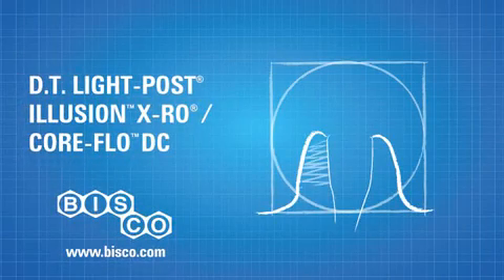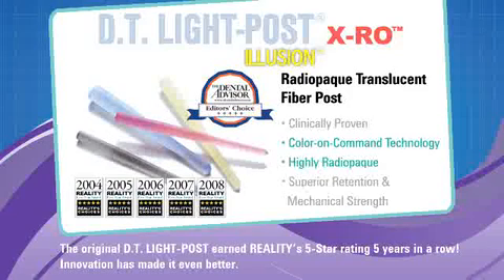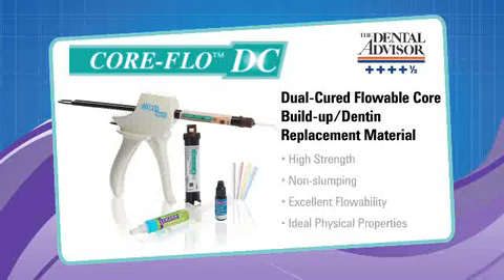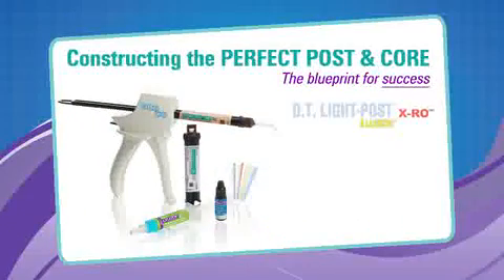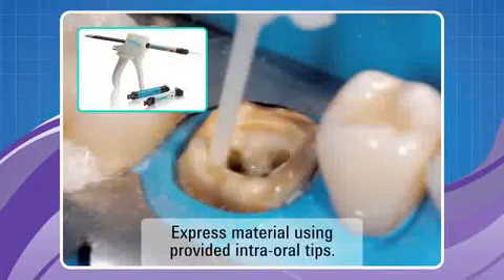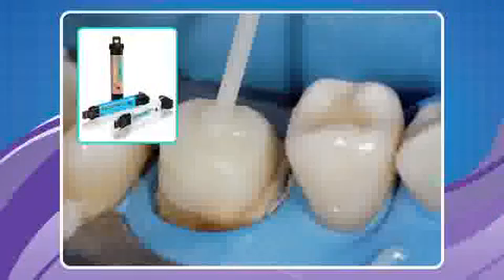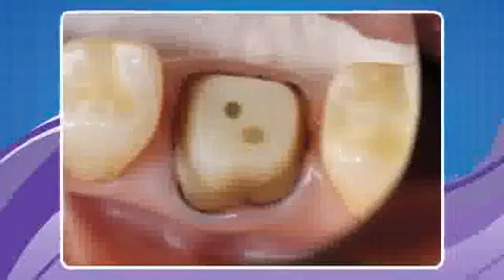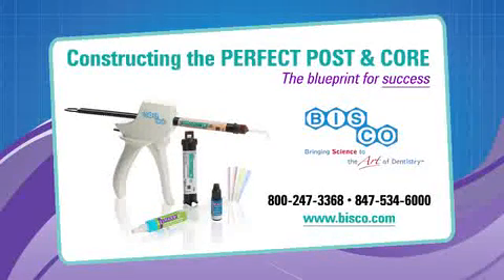Bisco D.T. LIGHT-POST® ILLUSION™ X-RO® and CORE-FLO™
The D.T. LIGHT-POST® ILLUSION™ X-RO® and CORE-FLO™ DC System guarantees unsurpassed strength, physical properties and esthetics for post cementation and core build-up.
     -Simplified technique for post cementation
     -Exceptional radiopacity
     -The color-changing post optimizes esthetics
     -Exhibits excellent flowability